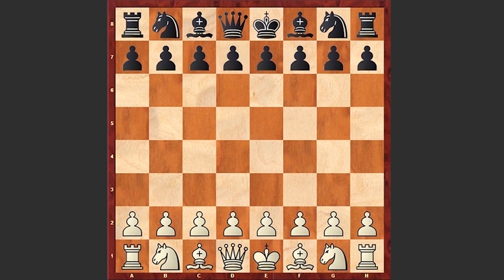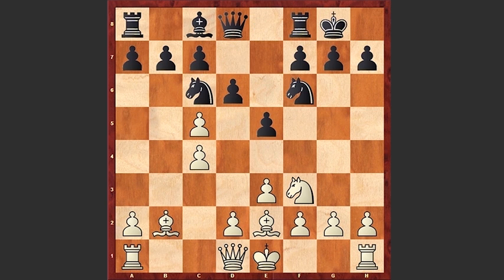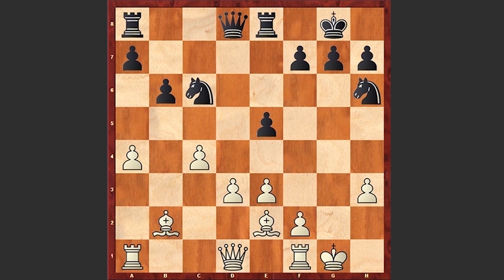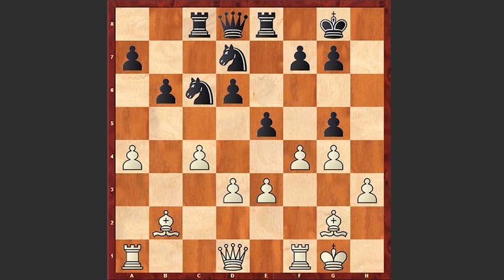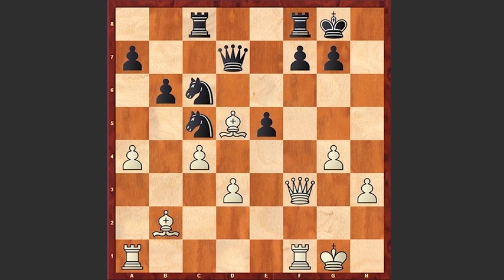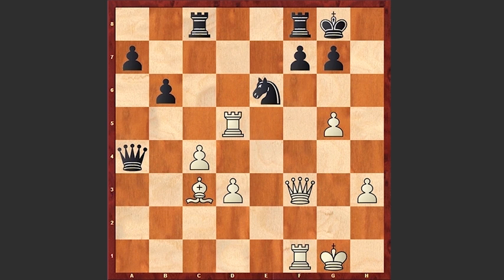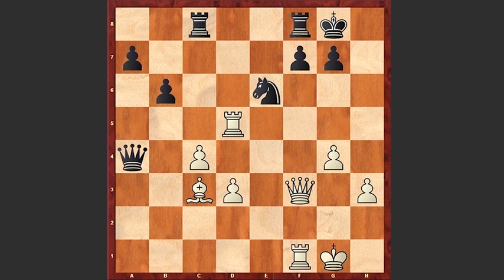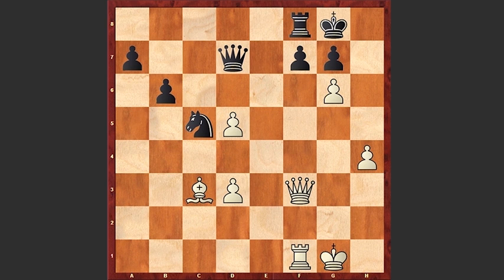Giri vs. Anand: This Time No Draw By Giri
Anish Giri vs Viswanathan Anand
Altibox Norway (2017)  ·  English Opening: King's English Variation. Kramnik-Shirov Counter (A21)
1. c4 e5 2. Nc3 Bb4 3. Nd5 Bc5 4. e3 Nf6 5. b4 Nd5 6. bc5 Nf6 7. Nf3 Nc6 8. Be2 O-O 9. Bb2 d6 10. cd6 cd6 11. O-O Re8 12. a4 b6 13. d3 Bg4 14. h3 Bh5 15. g4 Bg6 16. Nh4 Rc8 17. Ng6 hg6 18. Bf3 g5 19. Bg2 Nd7 20. f4 gf4 21. ef4 Nc5 22. fe5 de5 23. Bd5 Rf8 24. Qf3 Qd7 25. Bc3 Ne6 26. Rae1 Ne7 27. Re5 Nd5 28. Rd5 Qa4 29. g5 Rc5 30. h4 Rd5 31. cd5 Nc5 32. g6 Qd7 33. Bb4
 1-0